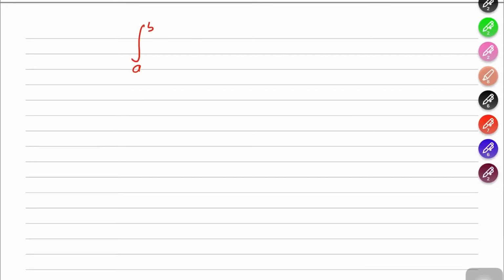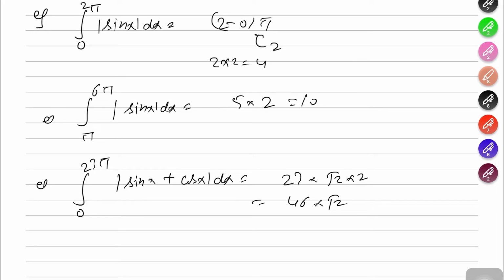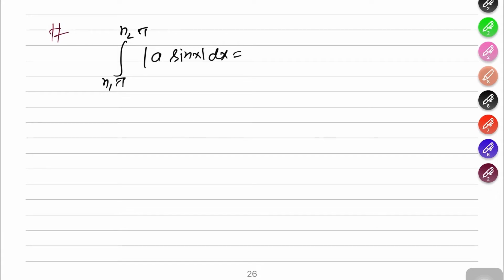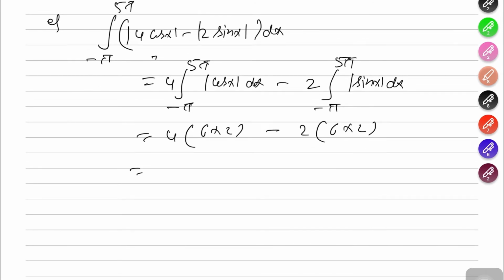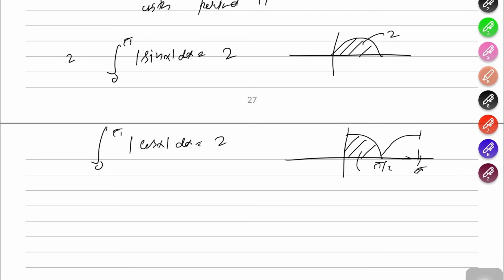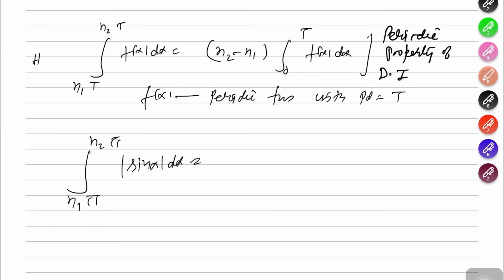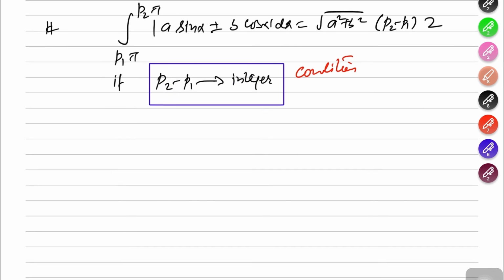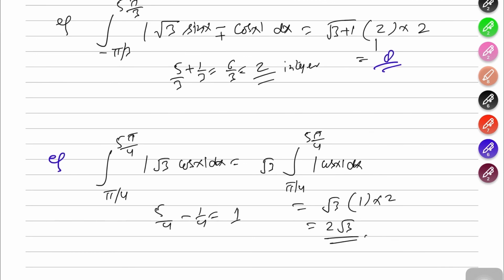DEFINITE INTEGRATION SHORTCUT || Modulus function -2|cos x |sin x |a sin x+ b cos x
The video would provide a crisp and short tricks formulae of Definite Integration. Definite Integration of modulus function of type |a sin x + b cos x|.

These videos are useful for all exams and boards, IITJEE, NDA, IIT JAM, GATE, state CET, SAT, AQA, Edexcel, OCR, OCR MEI, TGT, PGT, B.Sc. JEE Entrance Exam, CETS, NDA, BITSAT, EAMCET, MHCET. Cambridge International Mathematics.
Also, useful for state board, Airforce, Banking and SSC-CGL Exams. EAMCET/MHCET/CEE/ KCET/GUJCET/ COMEDK/ BITSAT
Mathematize by Rahul Mishra